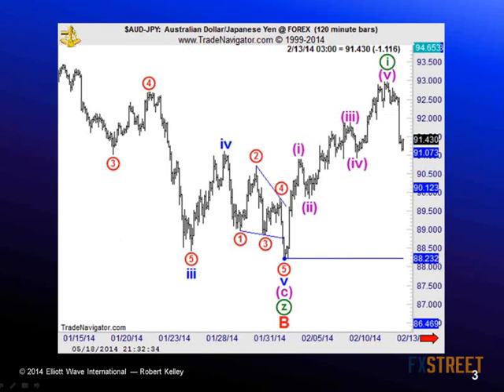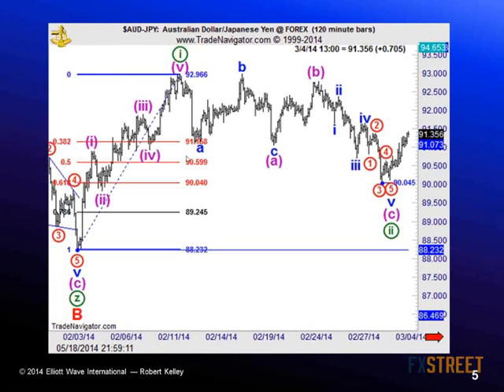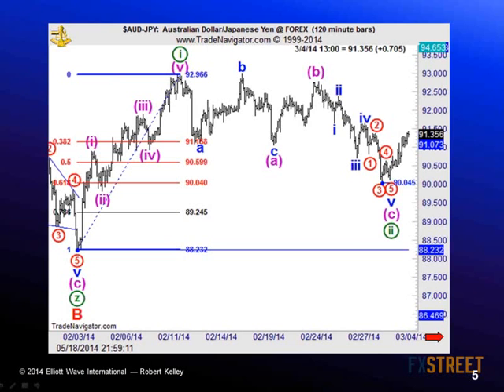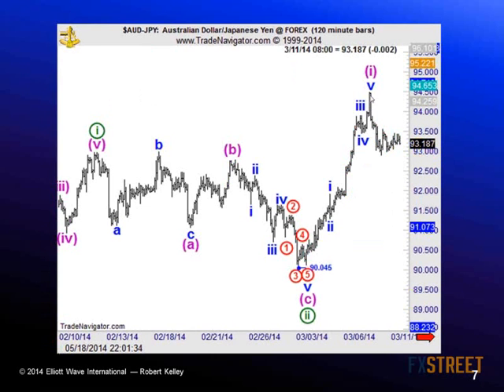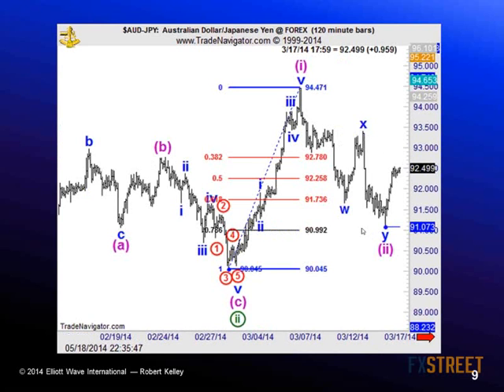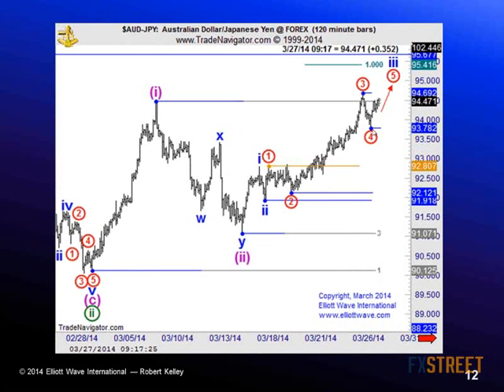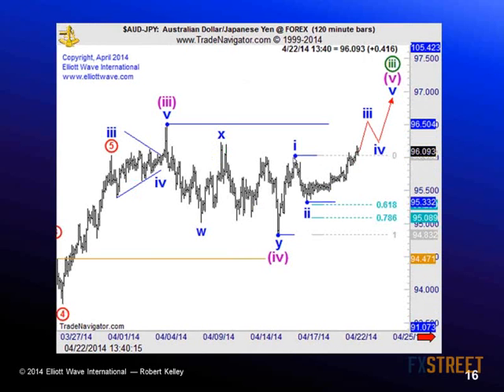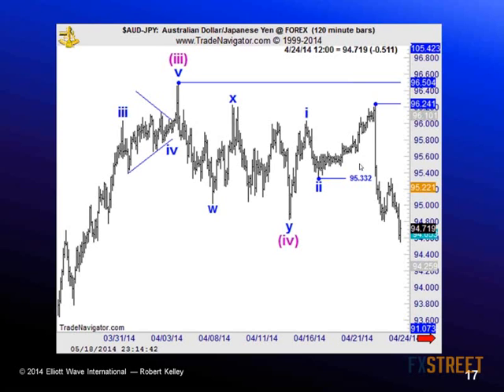Turn Wave Patterns into High-Confidence Trades with Robert Kelley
Expert: Robert Kelley, Currency Analyst at Elliott Wave International
Summary: Join us for this free webinar to learn how to enter, exit and manage risk in your forex positions with easy tools and techniques. Elliott Wave International currency analyst Robert Kelly will walk you through multiple FX charts and show how to turn Elliott wave analysis into actionable trades. Step by step, using real market examples, you will learn how to bridge the gap between the theory and real-life scenarios.